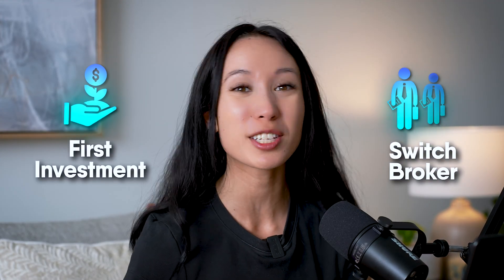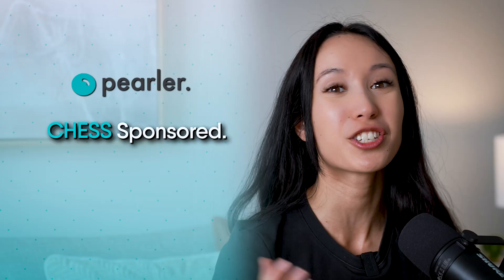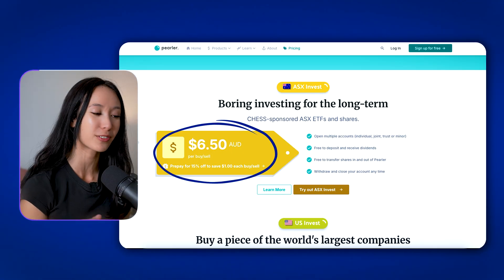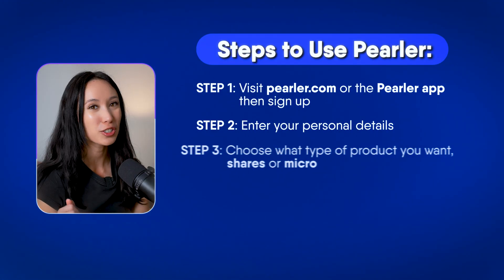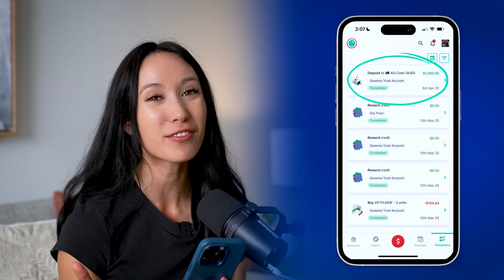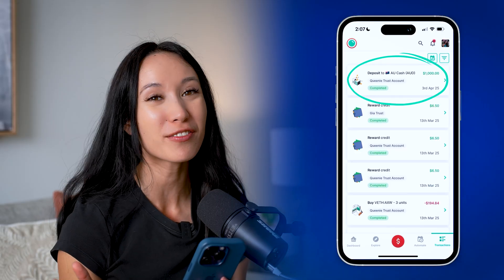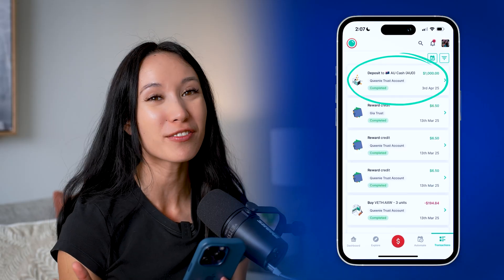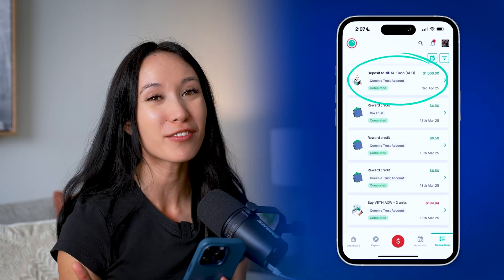How To Use Pearler (Step By Step): Full Walkthrough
🟡 Pearler Walkthrough 2025 | How to Start Investing in Australia (Step-by-Step Tutorial)
Want to start investing but feel overwhelmed? In this beginner-friendly Pearler walkthrough, I’ll show you exactly how to use Pearler in 2025 — from creating your account, buying your first ETF, to setting up automated investing. Whether you’re just starting out or switching brokers, this guide is for you.

0:00 – Introduction
0:40 – What is a Broker & Where Pearler Fits In
1:14 – The CHESS Sponsorship Advantage
2:16 – Pearler's Pricing and Fees
3:12 – How to Use Pearler: Step by Step
5:09 – Setting Up Auto-Invest (Automation)
7:29 – Support When You Need It
7:46 – Managing Taxes with Pearler
8:06 – Room for Improvement
8:30 – Resources and Next Steps
8:39 – Secret Word

Bank Accounts:
🇦🇺 Ubank - up to 5.5% p.a. interest rate score $30 when you sign up using my code, QUEENIE30, and make 3 purchases using your debit card or phone.

💳 AMEX Velocity Platinum Card  - Earn up to 100,000 bonus Velocity Points
💳 The Qantas American Express Ultimate Card - Earn up to 100,000 bonus Qantas Points

We acknowledge the Traditional Custodians of our land, and extend that respect to all Aboriginal and Torres Strait Islander peoples today.

We respect and celebrate the diversity of our communities.

Queenie Tan and Marquetable Group PTY LTD (ABN 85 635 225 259) are authorised representatives (1301362 and 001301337 respectively) of Money Sherpa PTY LTD ABN 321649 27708 (AFSL: 451289). You can read our financial services guide